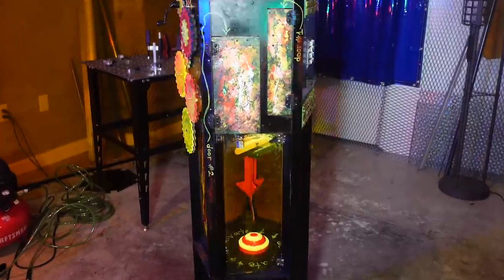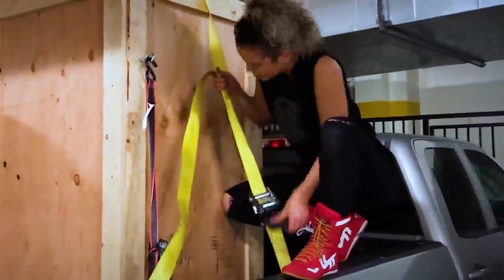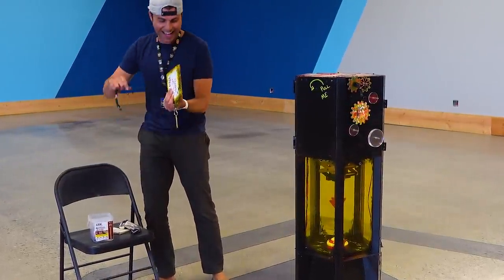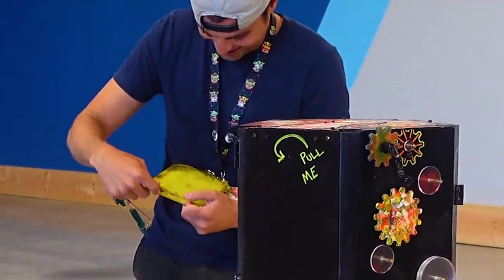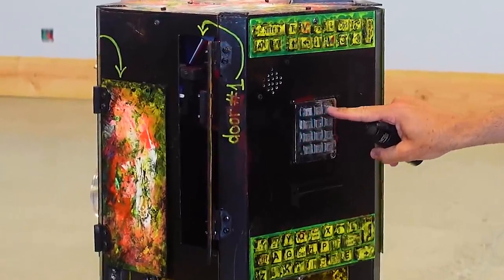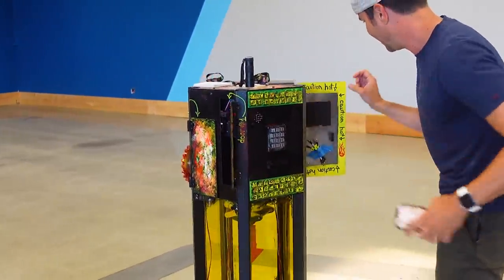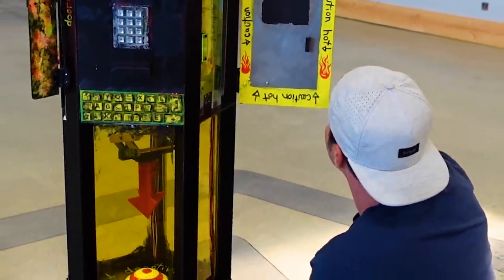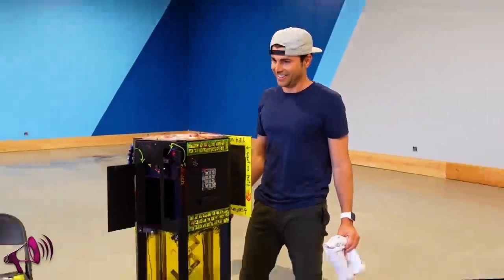Mark Rober VS My Glitter Bomb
Will @MarkRober as in, the internet's most FAMOUS glitter bomber figure out my puzzle?? Or. will he finally get glitter bombed himself??

I hand deliver a huge glitter bomb puzzle to Mark Rober and PUT HIM TO THE TEST.

MY INSANELY SKILLED TEAM:
Mechatronics PRO: Jason Oliver
Mad Scientist: Sinclair Fleming
(requested his cats instagram goes here): @
Thea's Personal Laugh Machine + Artisanal Glitter Curator: @merandacarter

screw jacket designed by: @Lookhookerz

All the cool and amazing lights thanks to @Litra Lights